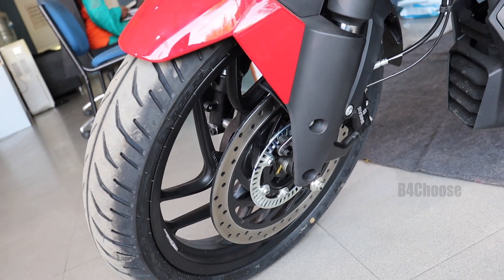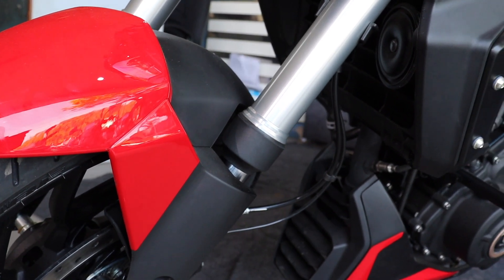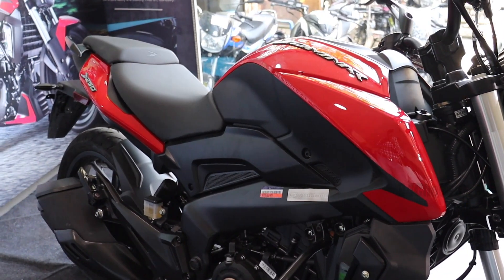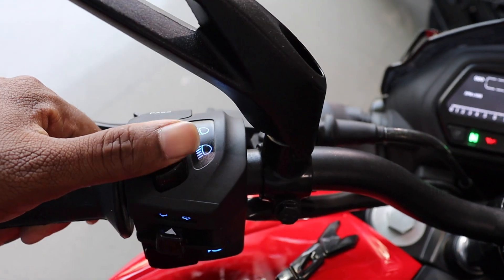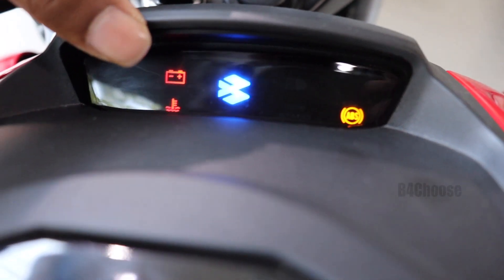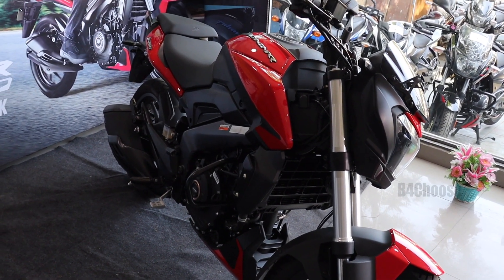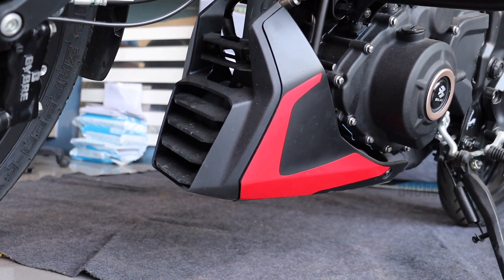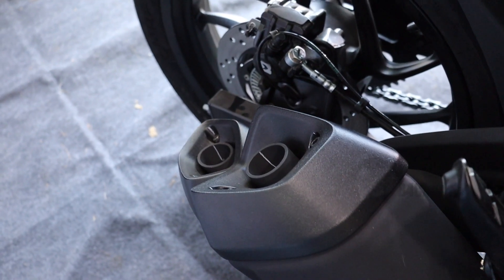New Bajaj Dominar 250 Walkaround Review in Tamil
Check My Vlogging Setup

Onroad Prices in Chennai :
New 2019 Bajaj Dominar 250 : 1.87 Lakhs

Note : Price may vary depends on Showrooms

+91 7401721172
Jai Bajaj Thambaram

Product which i am using:
Action
Camera 1
Action
Camera 2
D

Smart Phone

Small Mic

Big Mic

Mic Adaptor

Audio Recorder

Video Editor

Mobile Gimbal

Thanks,
B4Choose.